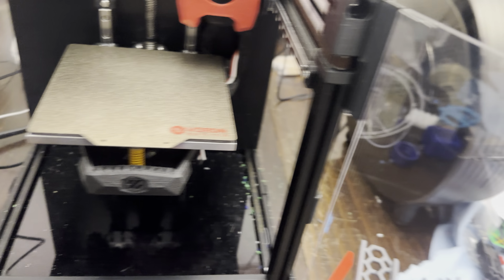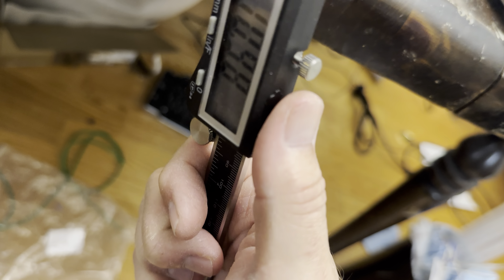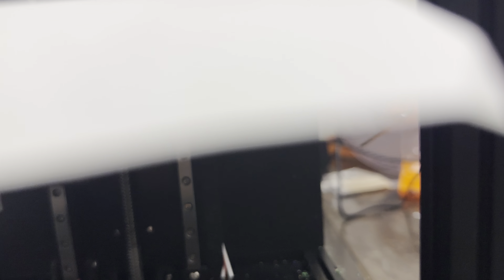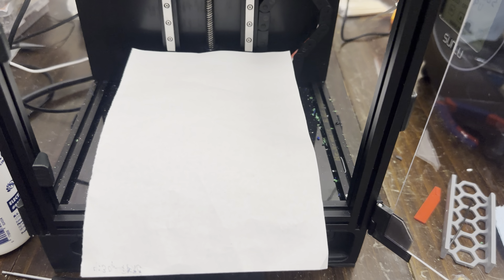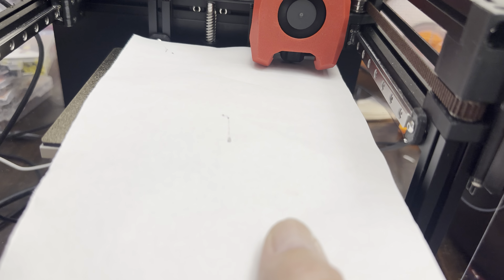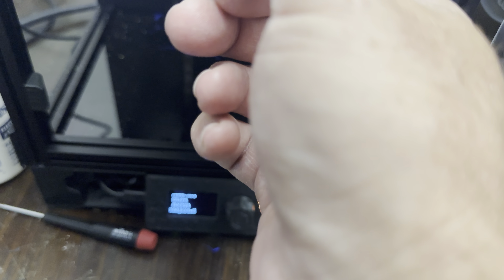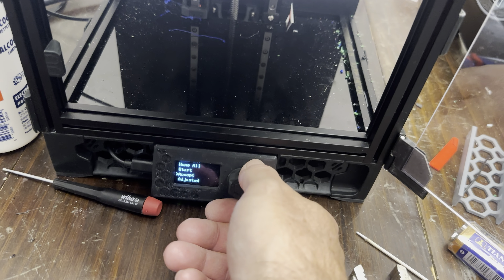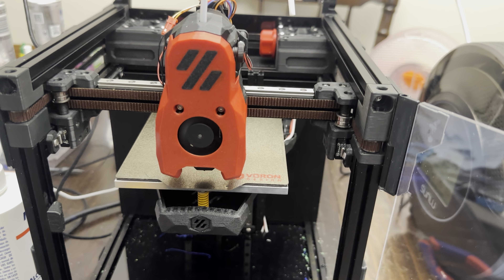Voron 0.2r1 Manual Bed Leveling